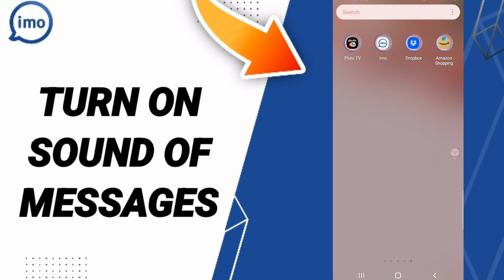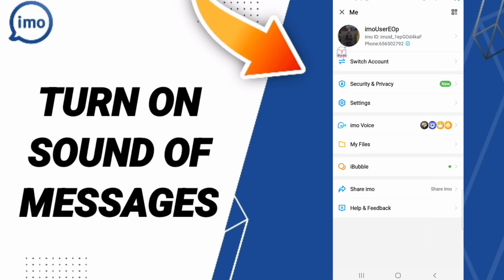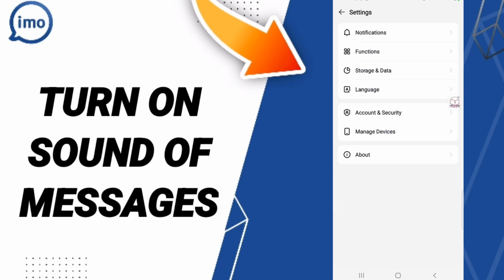How To Turn On Sound Of Messages On Imo app